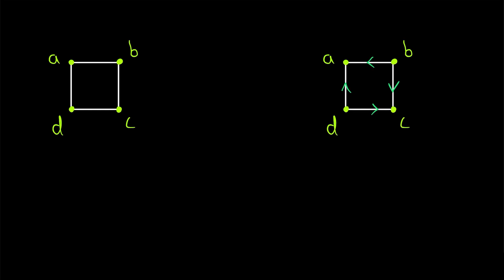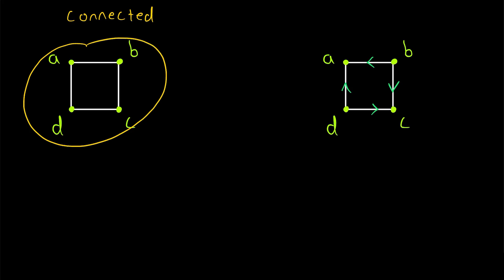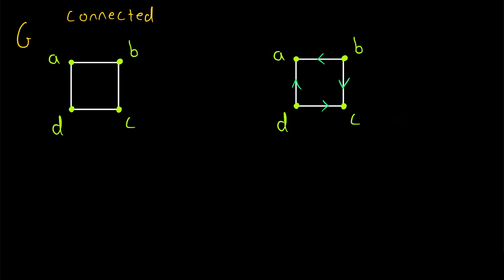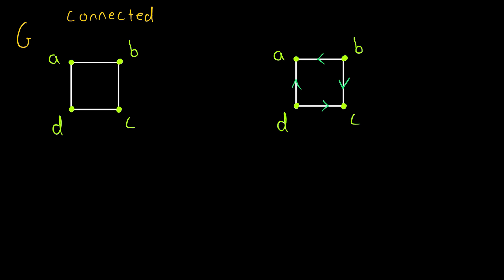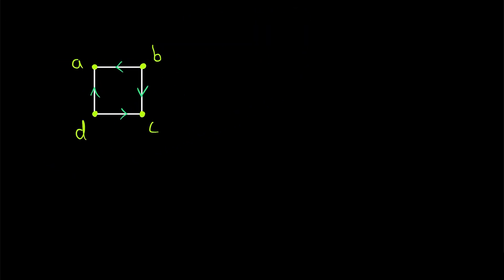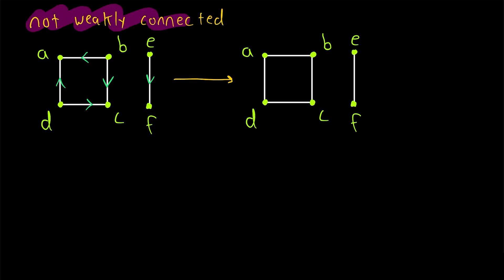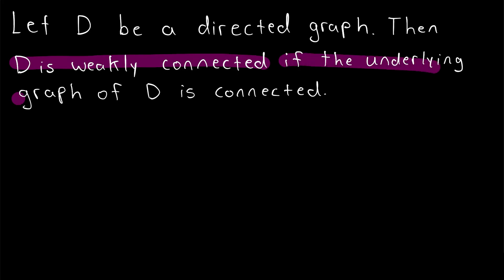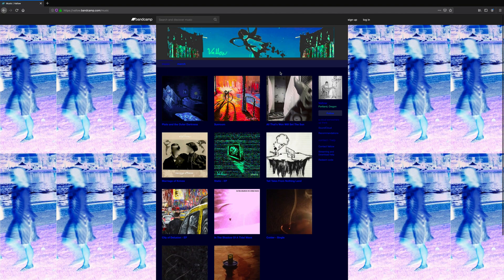Weakly Connected Directed Graphs | Digraph Theory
What is a connected digraph? When we start considering directed graphs, we have to rethink our definition of connected. We say that an undirected graph is connected if there exists a path connecting every pair of vertices. However, in a directed graph, we need to be more specific since it is possible there exists a u-v path but no v-u path.